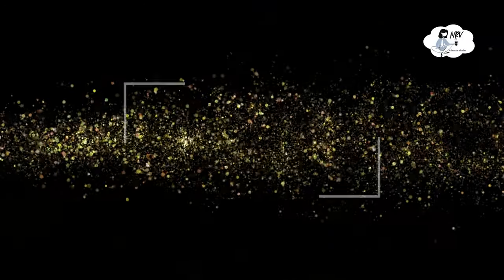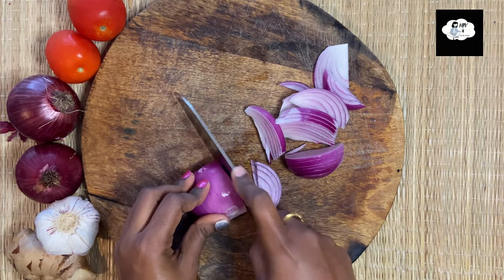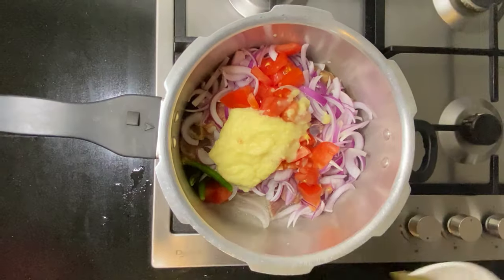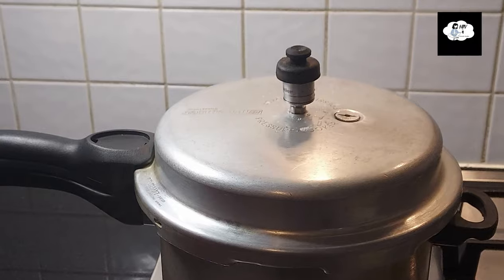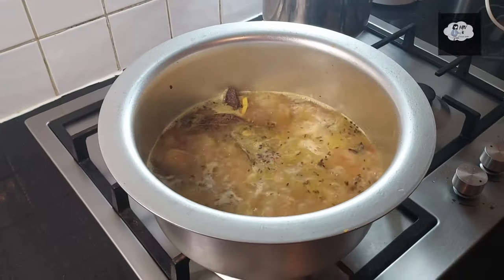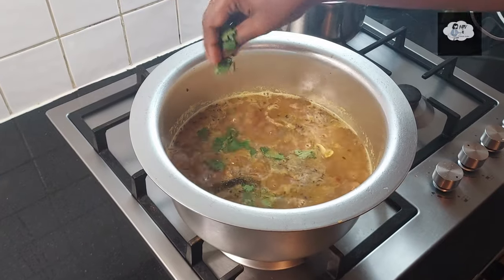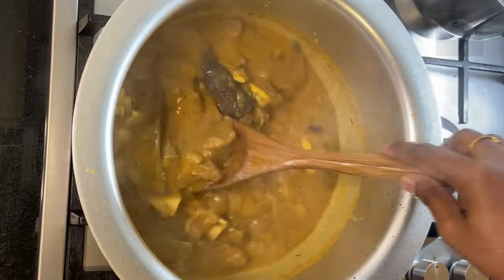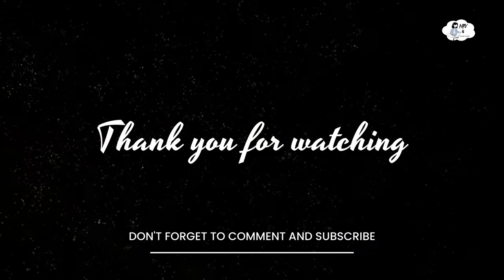Mutton curry easy and fast method | Tasty Mutton Curry | Spicy Mutton curry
Required Ingredients

800 grams of Mutton
2 Medium size of Onions
1 Big size Tomato
2 TBSP of Ginger-Garlic paste
Spices (1 Star Anise, 3-4 Bay Leaves, Cardamom 2-3, Cloves 4-5, 2-3 inch Cinnamon)
1/4 cup of Cooking oil
1/2 tsp of fennel seeds
2 tsp of Mutton masala
1 tsp chilly powder
2 tsp of Coriander powder
1/2 tsp cumin powder
1/2 tsp gram masala
1 TBSP of Kasuri Methi (Dried fenugreek leaf)
Coriander leaves
Water 750 ml (It is depending on your liquid consistency)